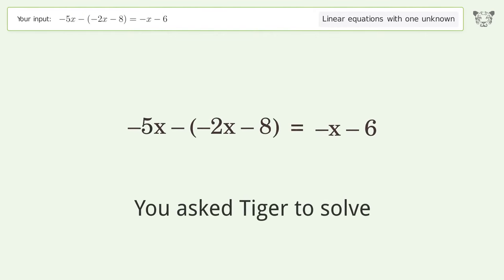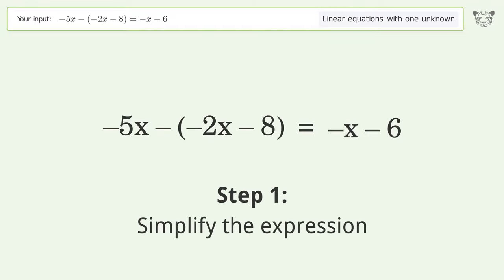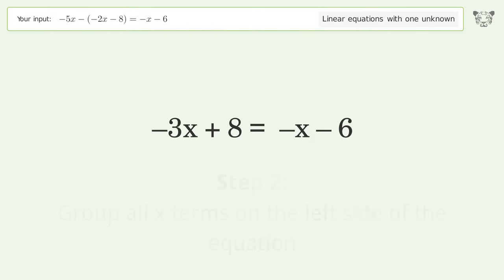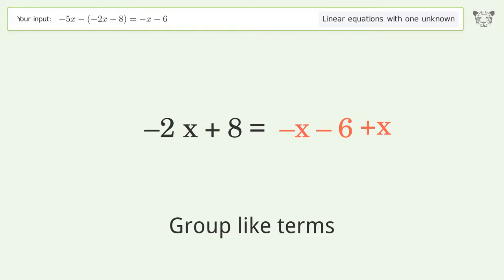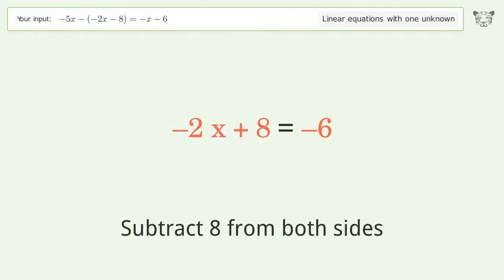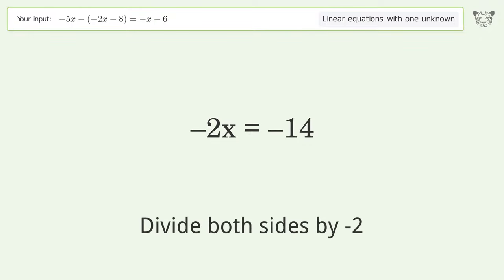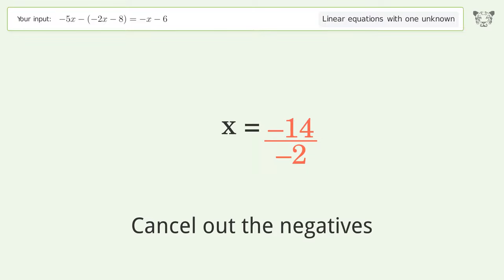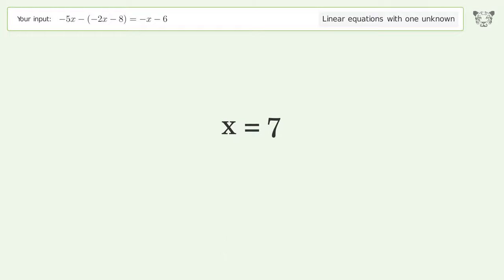Linear equation with one unknown: Solve -5x-(-2x-8)=-x-6 step-by-step solution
Solving -5x-(-2x-8)=-x-6 using the linear equation with one unknown solver

for a step-by-step and more tips and tricks for dealing with linear equations with one unknown.